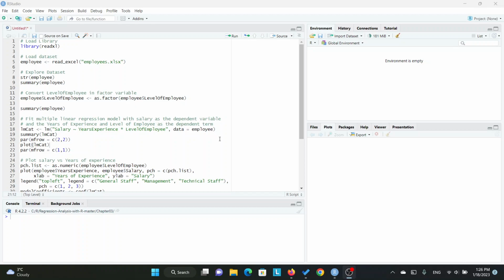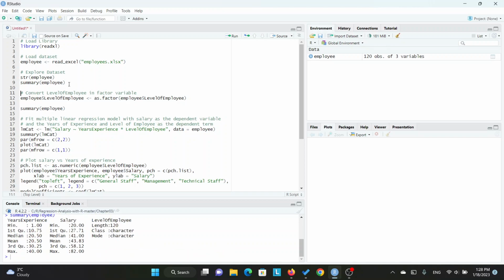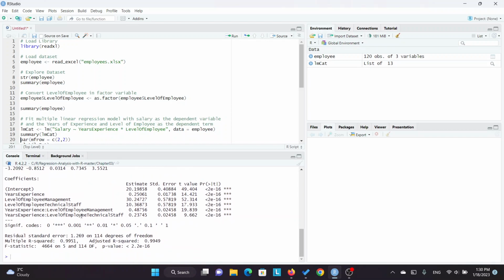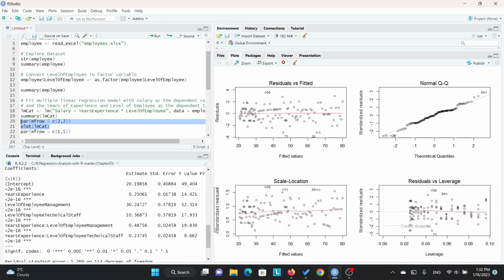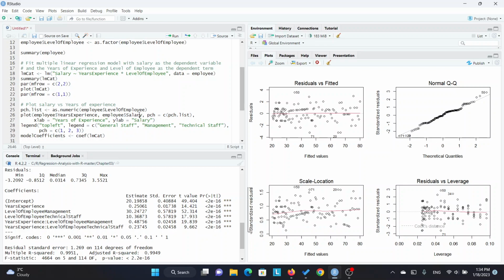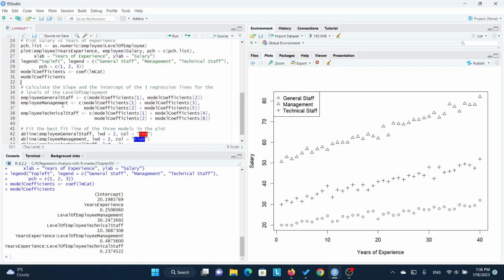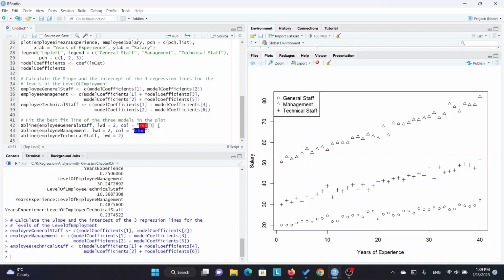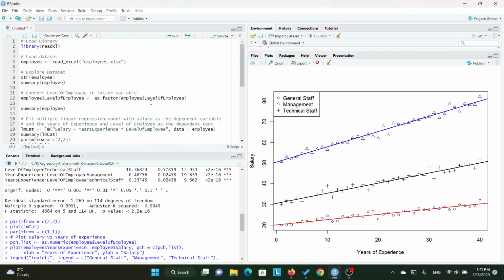Multiple Linear Regression in R with Interaction terms